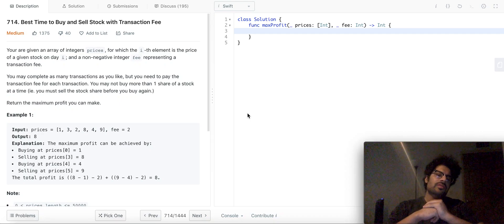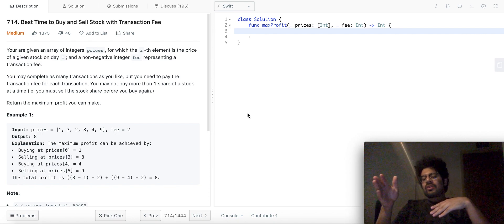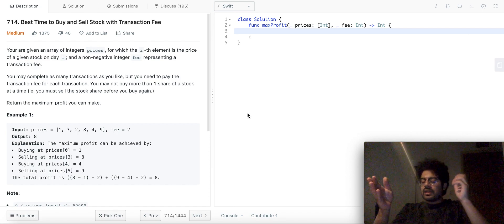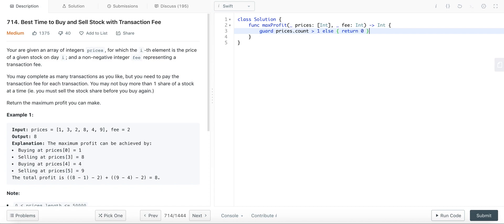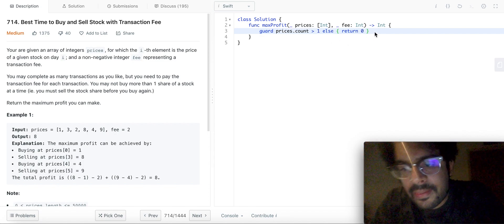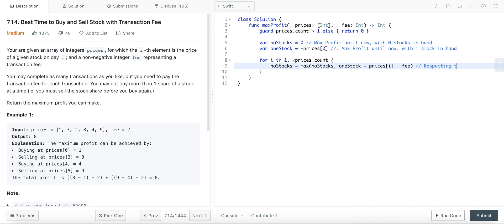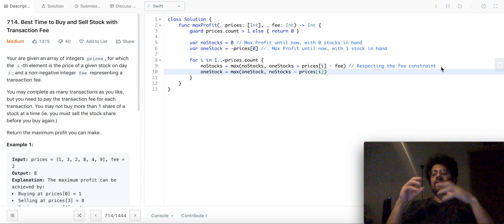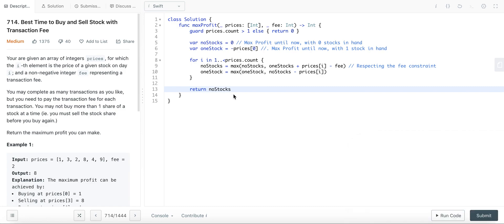LeetCode Solutions | 714 | Best Time to Buy and Sell Stock with Transaction Fee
Hi guys! The description of this problem follows.

0:00 Problem Statement
0:24 Explaining the Approach
1:57 Code

Your are given an array of integers prices, for which the i-th element is the price of a given stock on day i; and a non-negative integer fee representing a transaction fee.

You may complete as many transactions as you like, but you need to pay the transaction fee for each transaction. You may not buy more than 1 share of a stock at a time (ie. you must sell the stock share before you buy again.)

Return the maximum profit you can make.